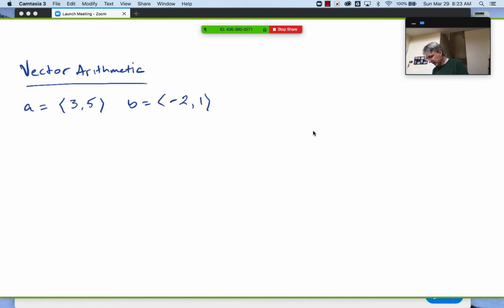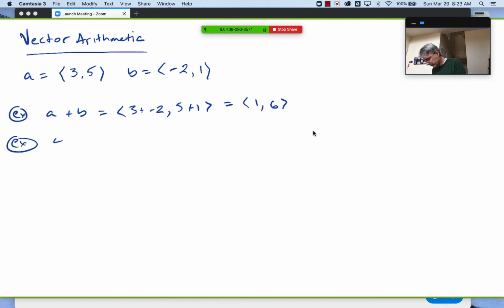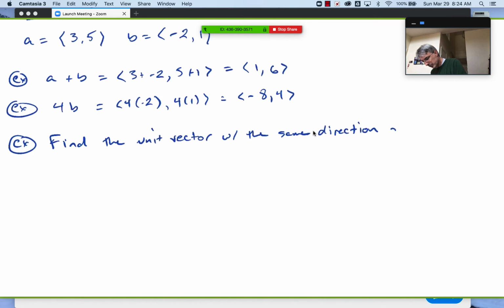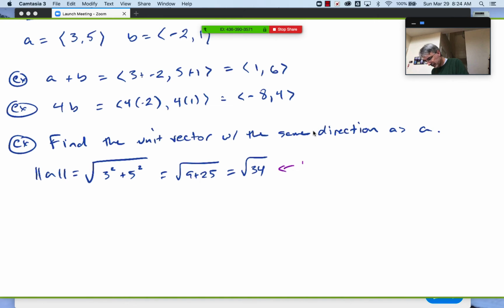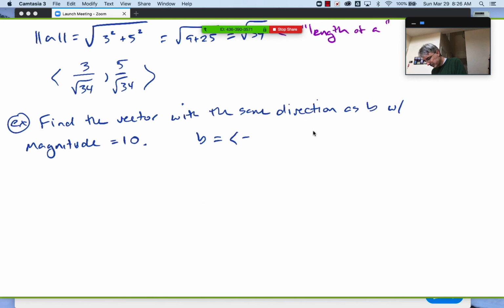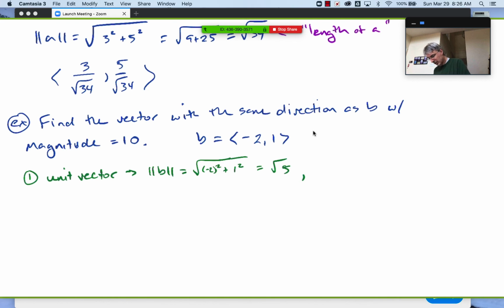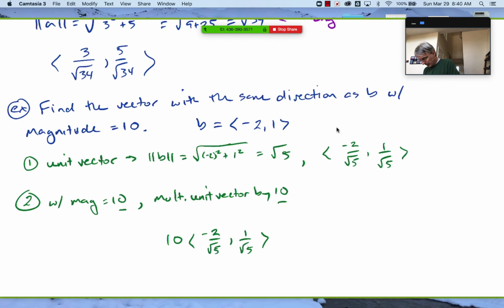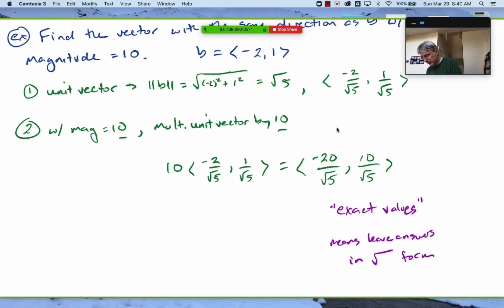VectorArithmetic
There are several topics covered in this video. First, I remind you how to add vectors together and then how to multiply a vector by a constant. Next, I find a unit vector with the same direction as a given vector, and then I show how to find a vector with a specified magnitude in the same direction as a given vector.